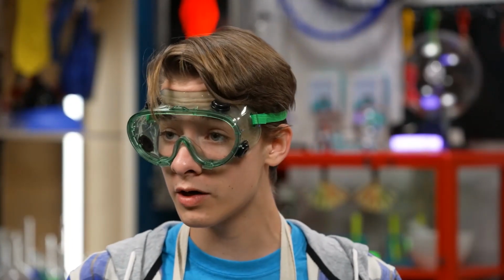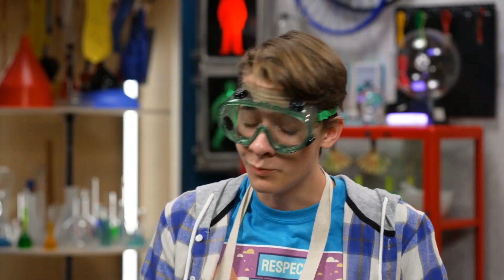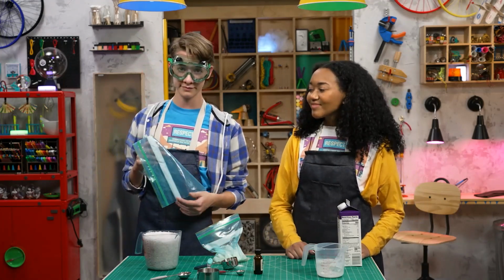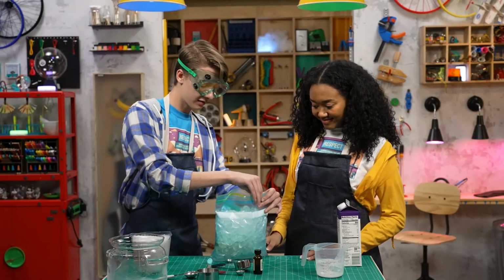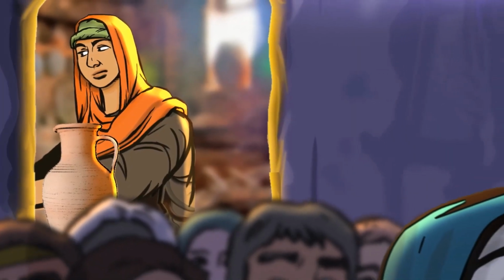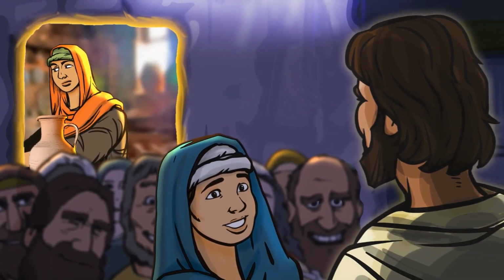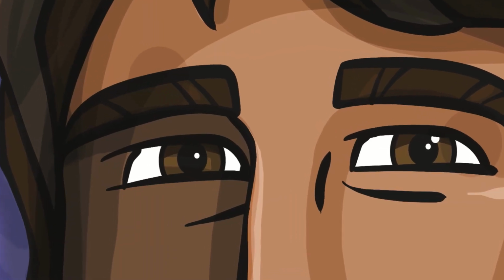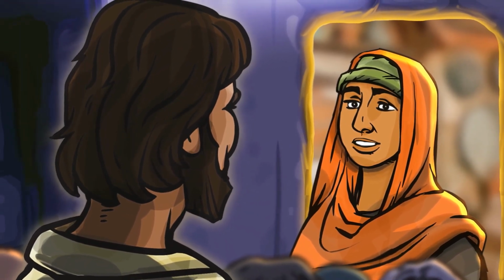February 19 ELEMENTARY - Mary and Martha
ROAD RULES / RIDE WITH RESPECT
BIBLE STORY:  Mary and Martha - Luke 10
BOTTOM LINE: Take time to show others they are important
FEBRUARY VIRTUE: Respect: showing others they are important by what you say and do
“Do to others as you want them to do to you." Luke 6:31